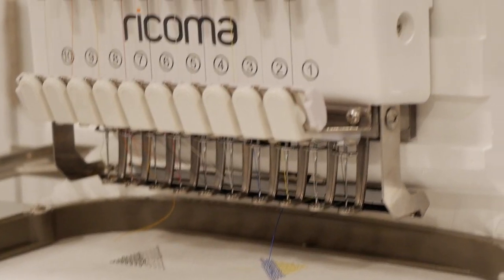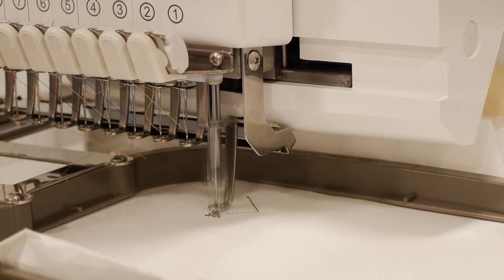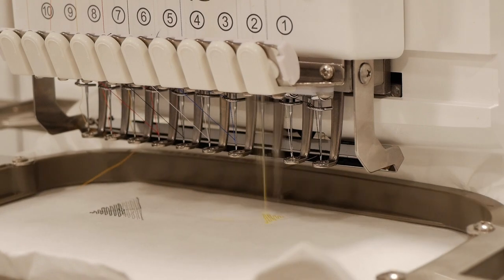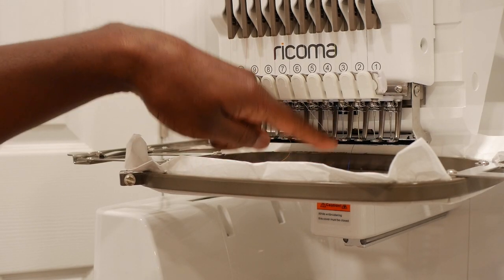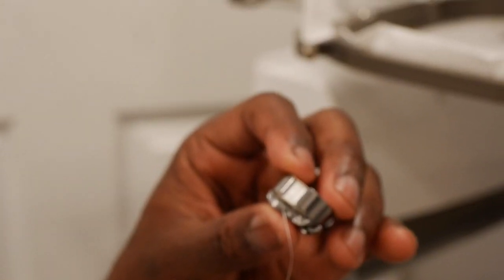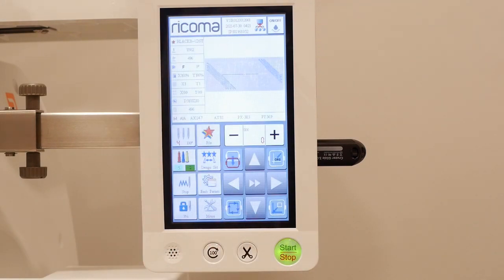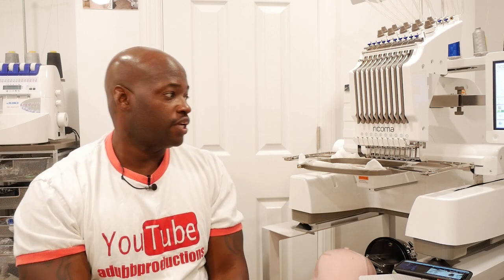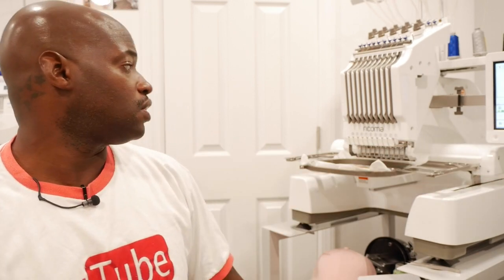Testing My Ricoma EM-1010 for the first time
Today I wanted to finish setting up my Ricoma EM-1010 home embroidery machine and show you guys some things to look out for before you started putting your machine in full use.  The purpose of this video is just to help those that are interested in this unit or that have this unit understand how to solve problems that they might be having so they can have a more enjoyable experience with their machine.   Looking forward to really ramping things up and making some big and more complex designs.